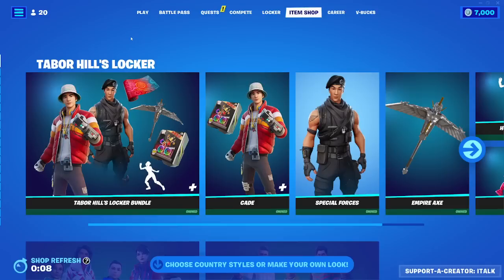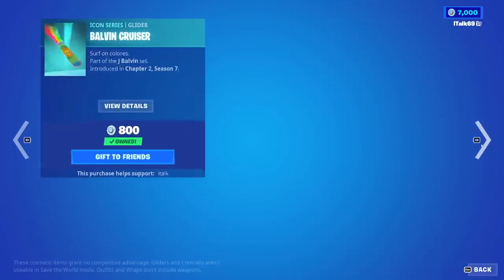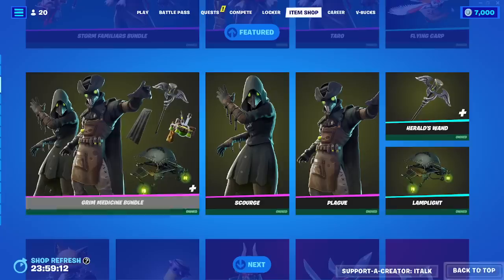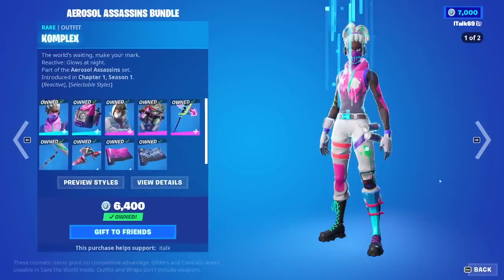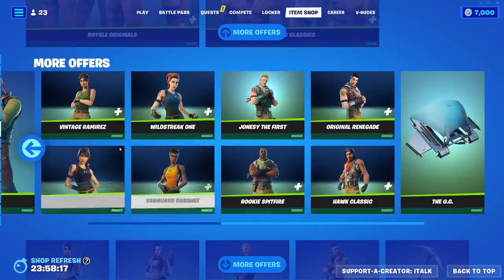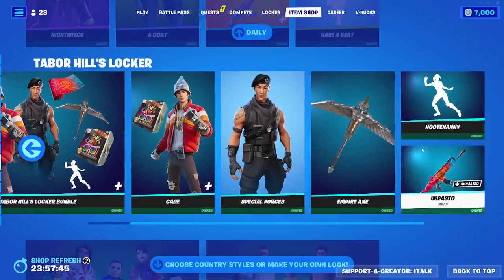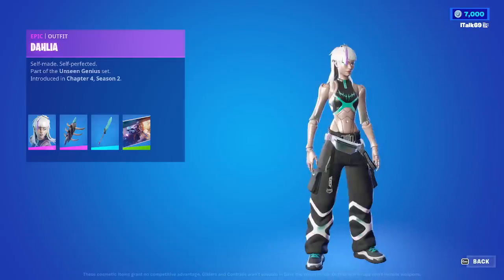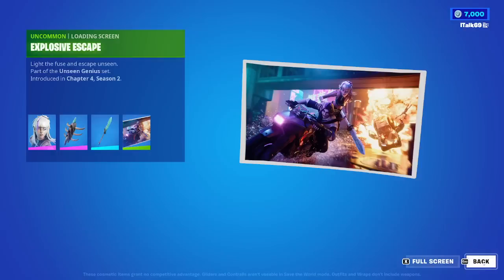Fortnite Item Shop BEST ICON SKIN IS BACK! [April 27th, 2023] (Fortnite Battle Royale)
Fortnite Item Shop right now on April 27th, 2023.